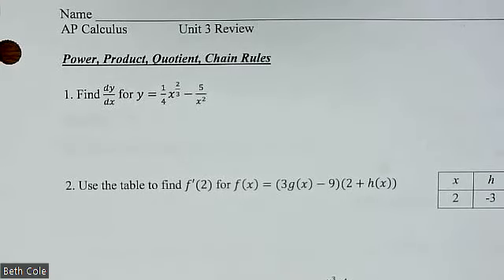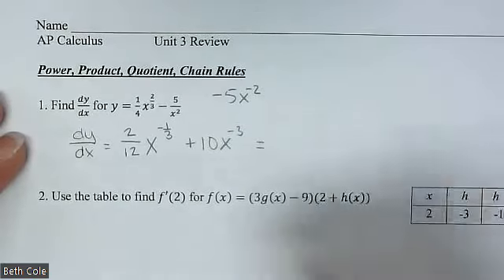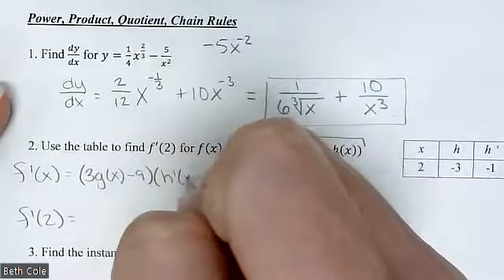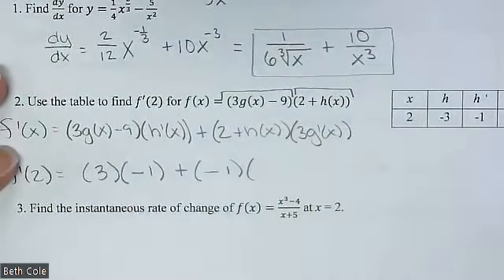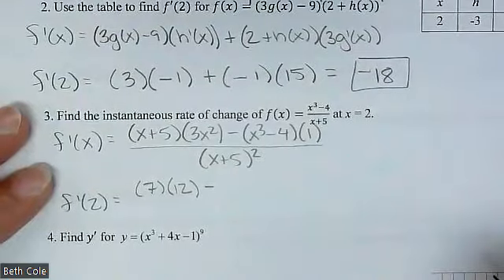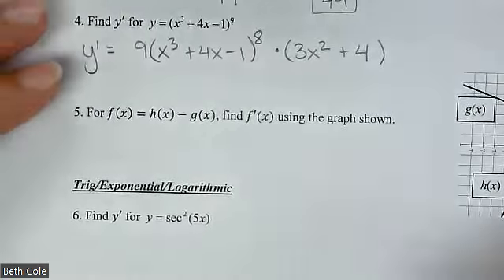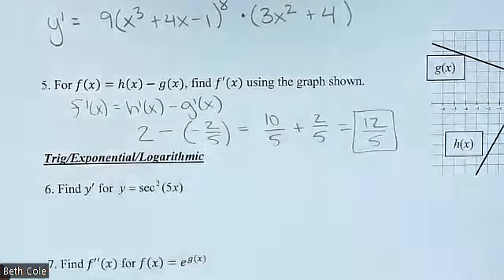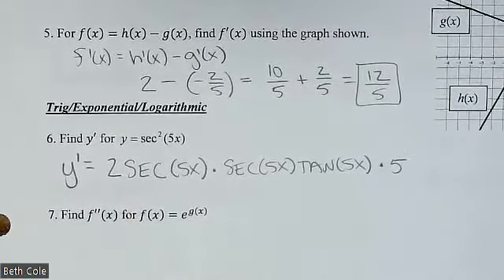study guide part 1